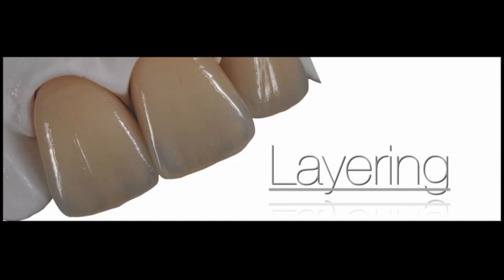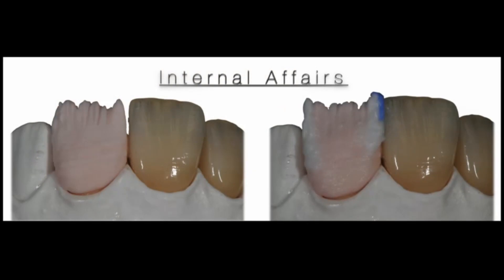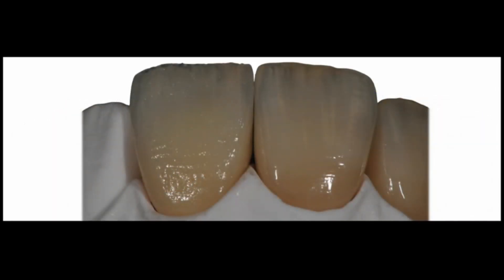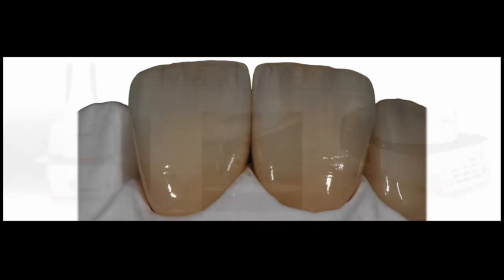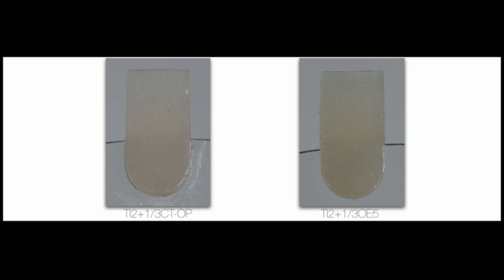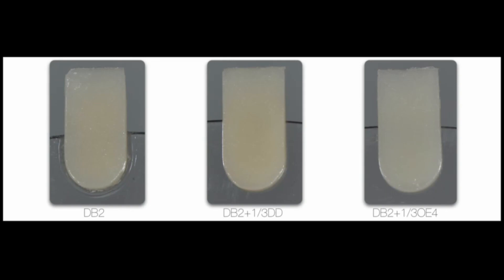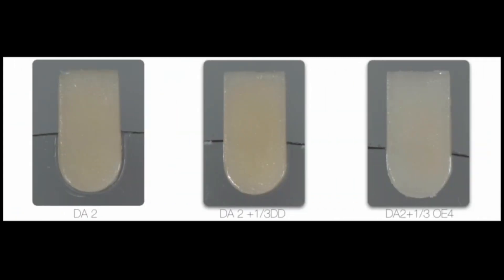Stain or layering ceramics? Ceramic buil-up. Anterior ceramic build-up. Part#1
dental education, ceramic build-up, anterior ceramic buil-up, emax ceram, dental education channel, dental education video, faccette dentali applicazione, channel4made